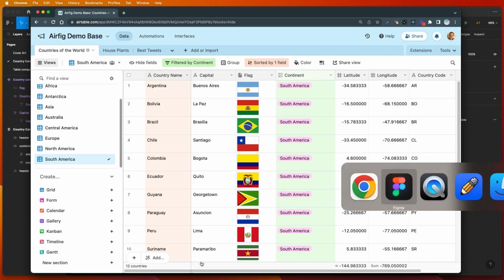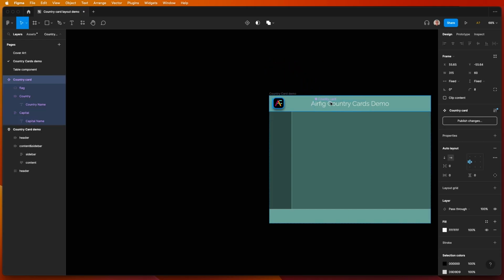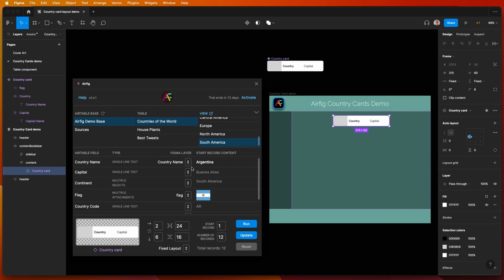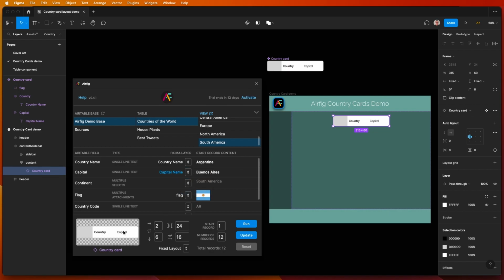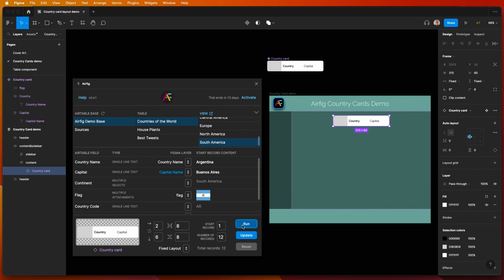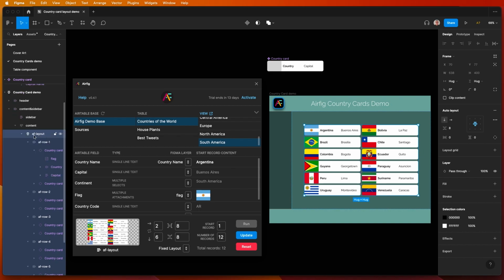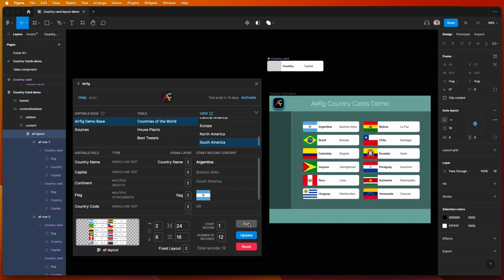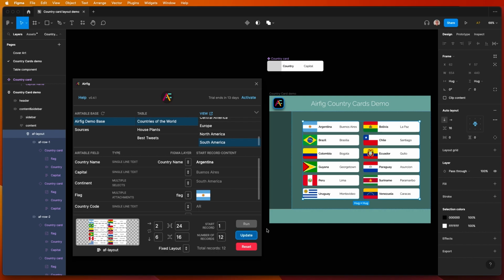Airfig - the Airtable to Figma layout tool - 3 min demo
Airfig is a Figma plugin that lets you flow content from Airtable into Figma. Create layouts of cards, or rows of a table, each populated with a different Airtable records, with just a few clicks. Airtable automates Figma's powerful auto-layout capabilities to let you create complex layouts in minutes instead of hours. If the Airtable content changes, you can update the layout in Figma with a couple of clicks, so it's ideal for designers who work with content teams. Stop making tedious content updates manually and let Airfig do the work for you. Watch Airfig in action in this 3 minute video.